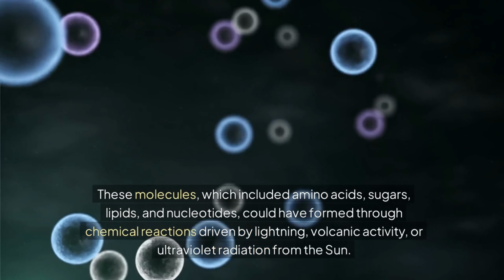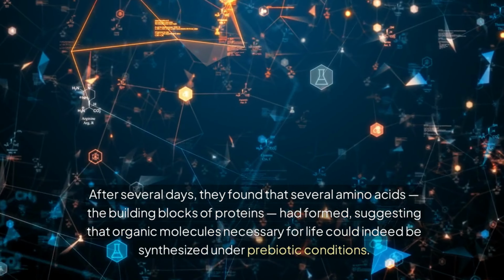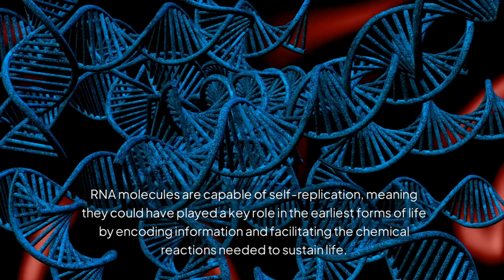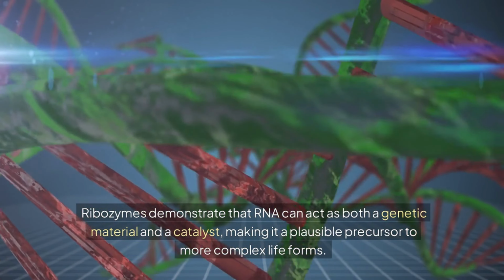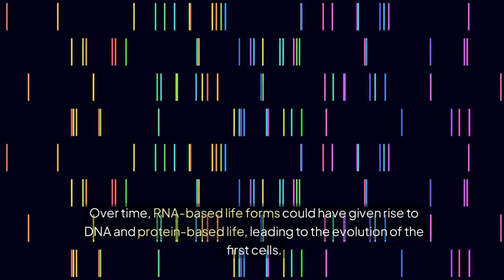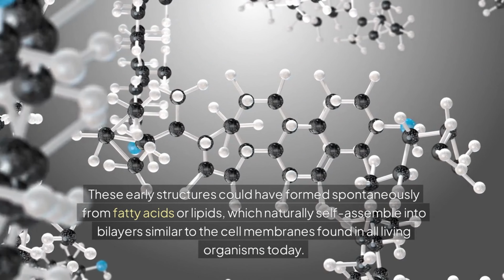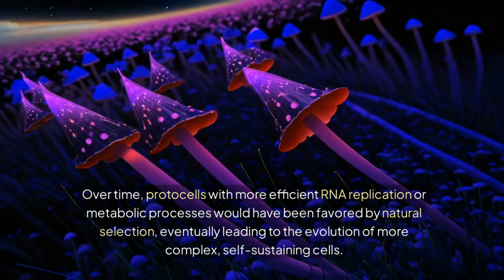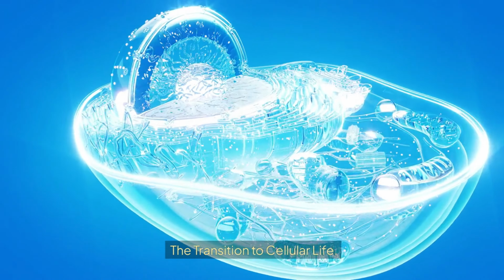Origin of Life on Earth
In this video, we explore the fascinating story of how life began on Earth. From the formation of the planet to the emergence of the first living organisms, we unravel the scientific theories and discoveries that explain our origins. Dive into the world of prebiotic chemistry, the significance of hydrothermal vents, and the role of RNA in early life forms. Whether you're curious about the primordial soup hypothesis or the latest research in astrobiology, this video provides a comprehensive overview of the journey from inanimate matter to the complex life forms that populate our planet today.

0:00 Intro
0:26 The Formation of Earth and Its Early Environment
1:17 The Primordial Soup Hypothesis
2:27 The RNA World Hypothesis
3:41 The Role of Hydrothermal Vents
4:41 The Panspermia Hypothesis
5:31 Formation of Protocells
6:20 The Transition to Cellular Life
7:01 The Evolution of Photosynthesis and Oxygenation of the Atmosphere
8:02 The Emergence of Eukaryotic Cells
8:59 The Cambrian Explosion and the Diversification of Life
9:47 Conclusion